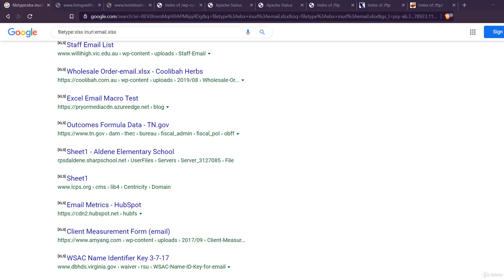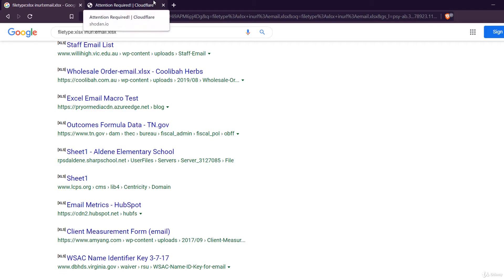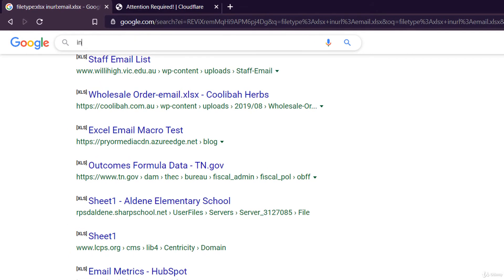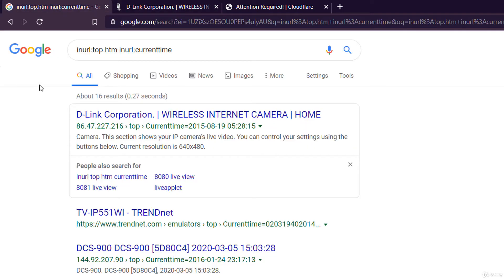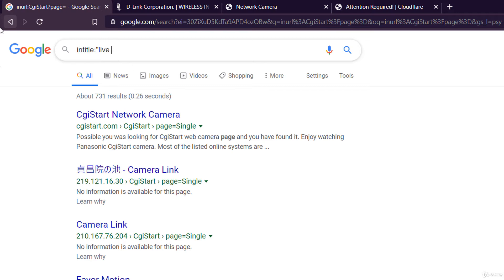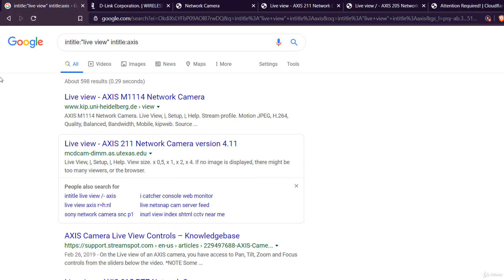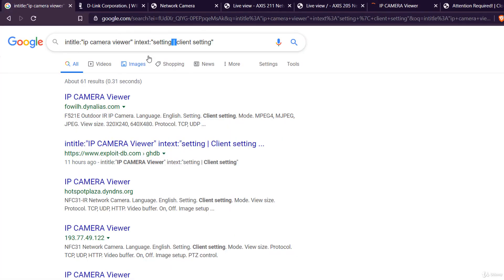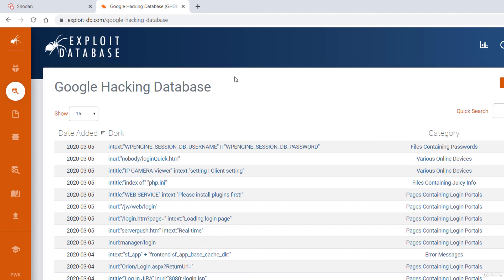Finding Webcams Using Google Dorks | Discovering Webcams with Google Dorks | Unveiling Surveillance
Welcome back to our cybersecurity channel! In this video, we explore the intriguing realm of finding webcams using Google Dorks. Join us as we unveil the hidden world of surveillance and learn how to leverage specific search queries to identify accessible webcams across the internet. We'll dive into advanced Google Dorks techniques, uncover vulnerable camera systems, and discuss the importance of securing these devices. Whether you're interested in ethical hacking, privacy, or simply fascinated by the security implications of connected cameras, this tutorial will equip you with the knowledge to navigate the world of webcam discovery.
Finding webcams
Google Dorks
Webcam discovery
Surveillance cameras
Internet-connected cameras
Google search techniques
Advanced search queries
Ethical hacking
Cybersecurity
Privacy implications
Vulnerable camera systems
Webcam security
Securing connected devices
IP camera vulnerabilities
Camera firmware flaws
Webcam hacking
Webcam exploitation
Remote camera access
Webcam live streams
IP camera default settings
Camera model information
CCTV system vulnerabilities
Webcam privacy concerns
Privacy risks of webcams
Network camera discovery
Webcam security best practices
Surveillance technology
Privacy implications of IoT devices
Network reconnaissance
Data leakage risks